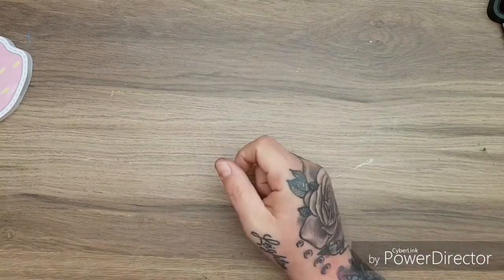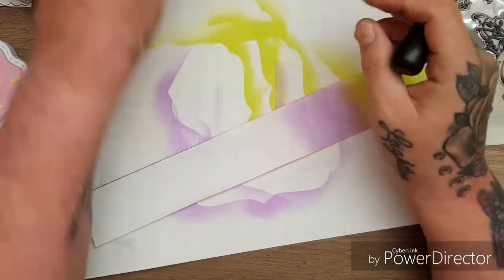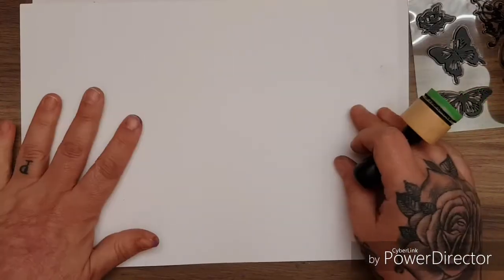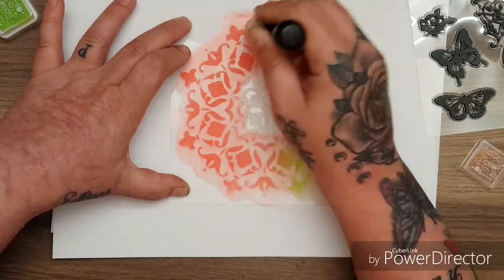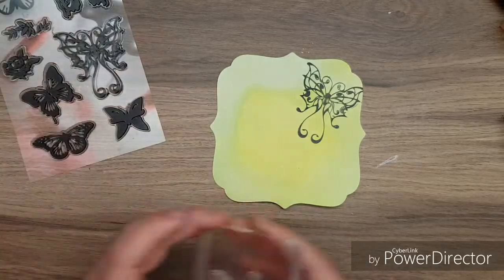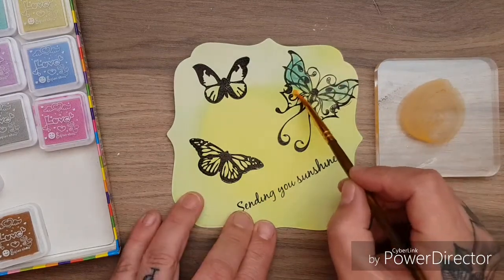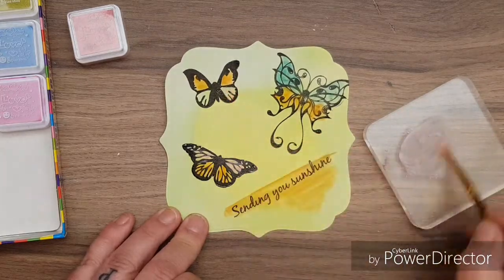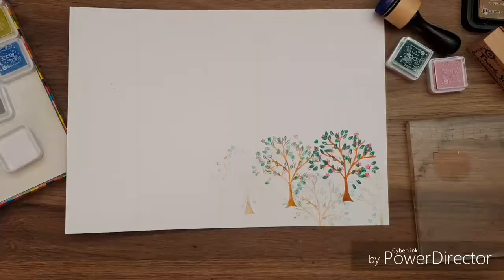Beebeecraft.com | Honest product review.....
24 piece ink pad with stamp set. Slight variation.